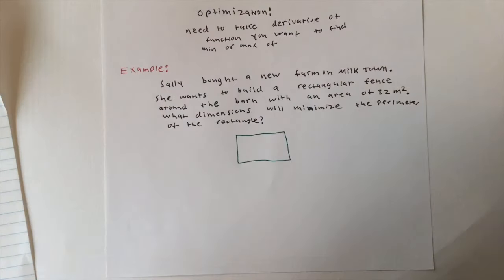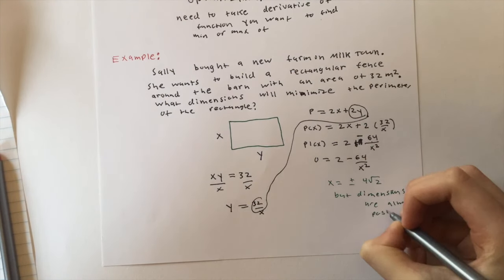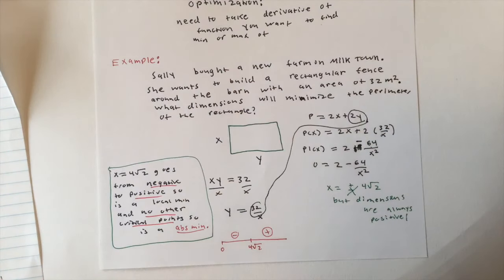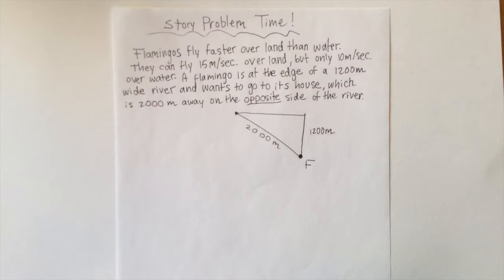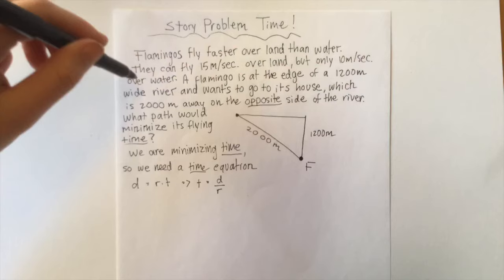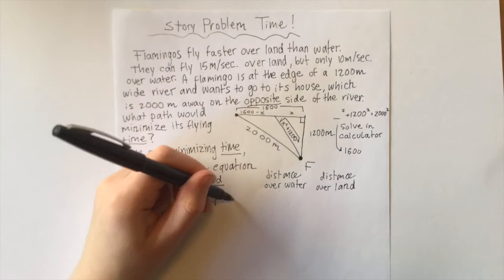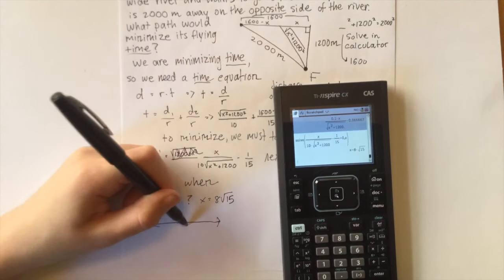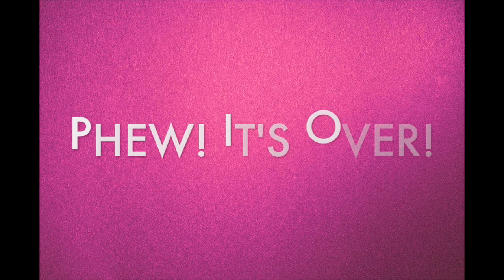Optimization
Two examples of optimization, a challenging concept that involves minimizing/maximizing.